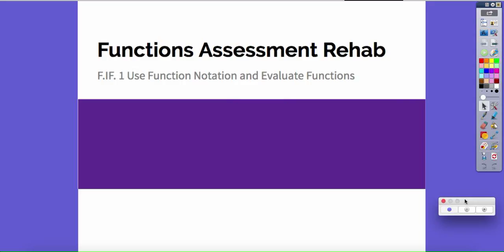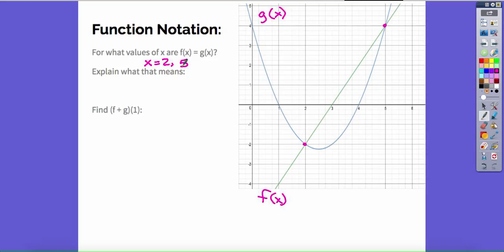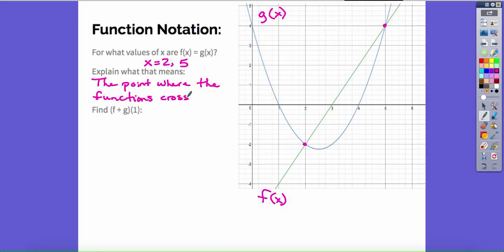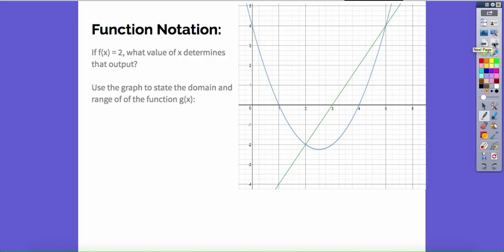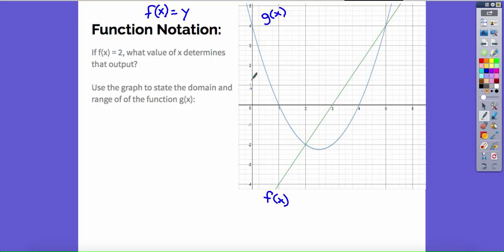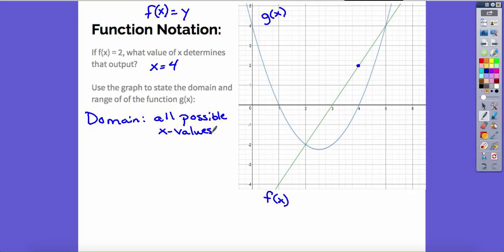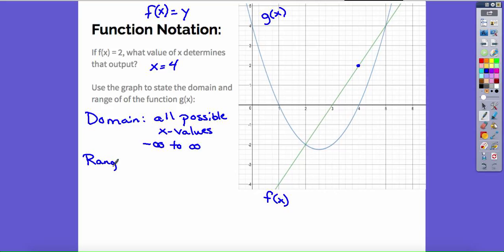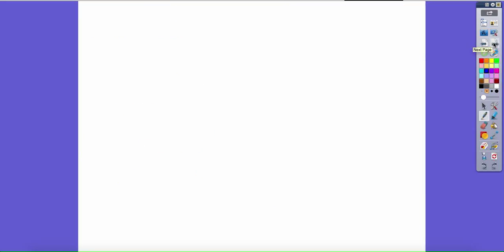Function Notation Rehab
This video is a review of function notation and evaluating functions.  It also covers domain and range.